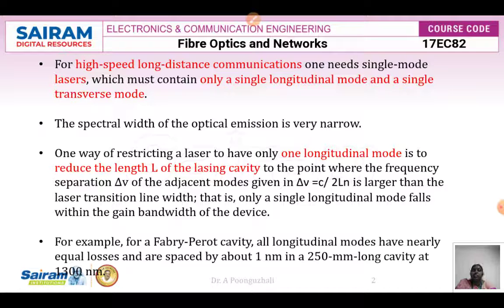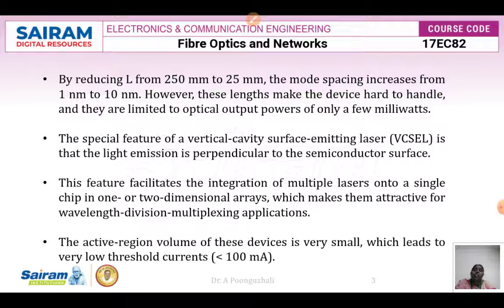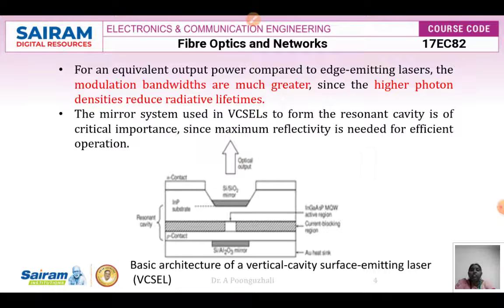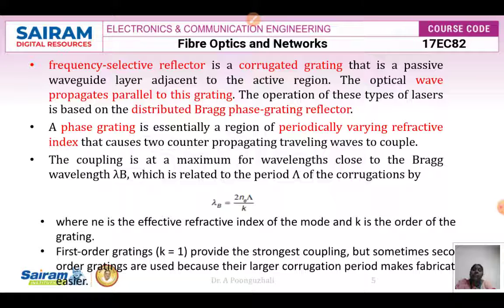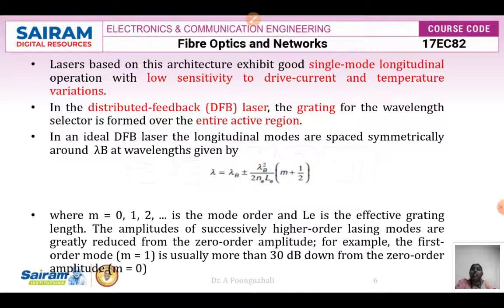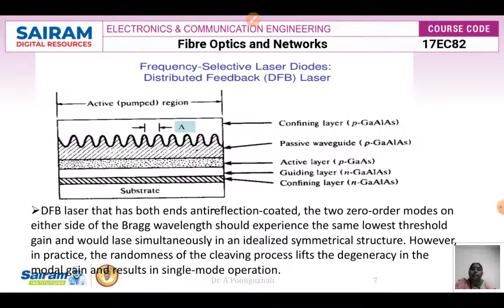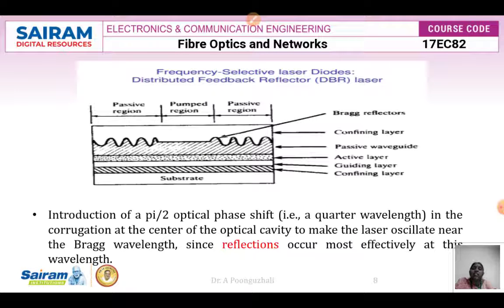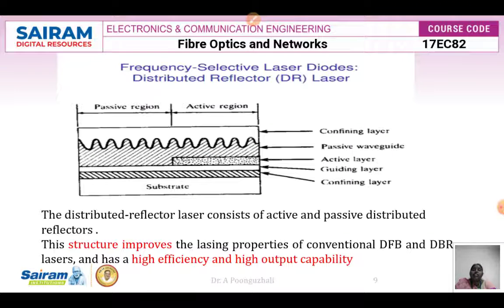Lecture video_17EC82_Module3_Single mode laser_Dr. A Poonguzhali